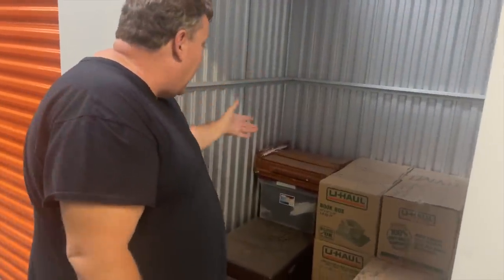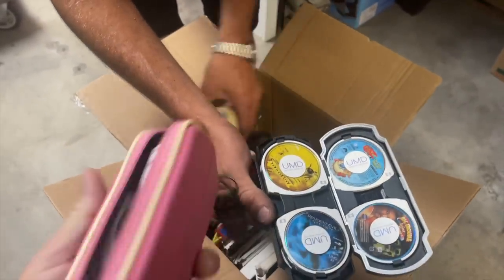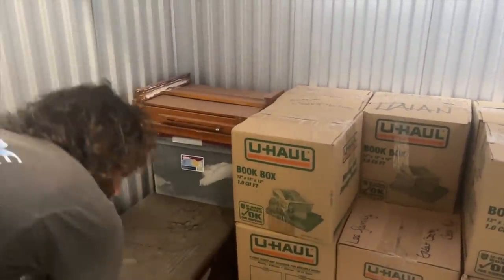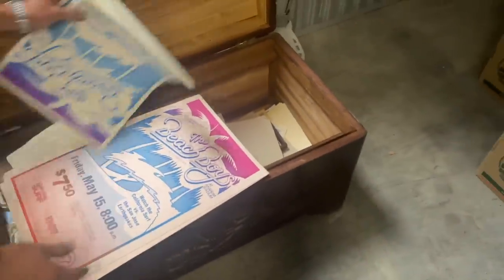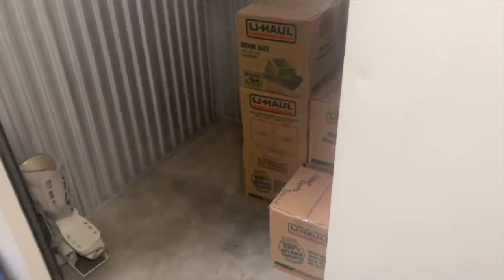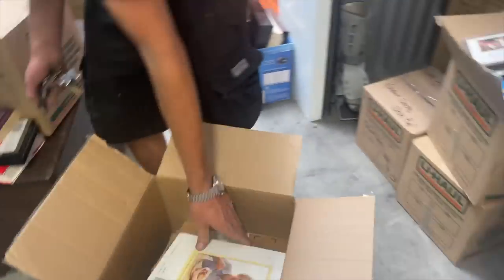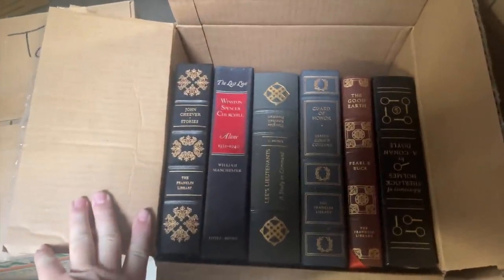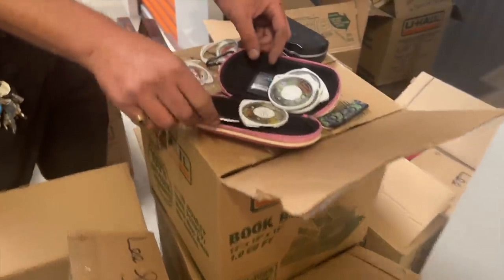Dusty Paid $1000 for this Storage Wars Abandoned Auction Unit & got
Along with our Fellow Co-Stars : Brandi Passante , Darrell Sheets , Dave Hester , Dan and Laura Dotson, Ivy Cavin , Jarrod Schulz , Ken Crossley and of course Barry Weiss!